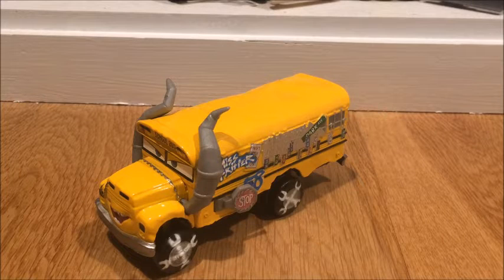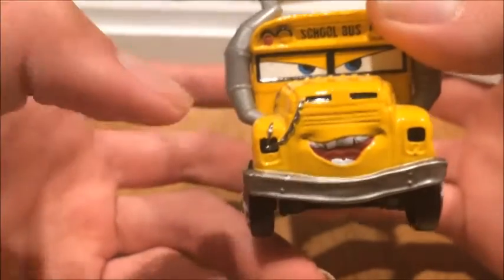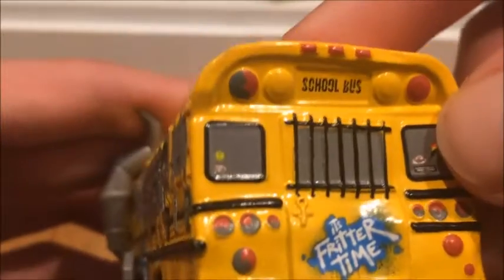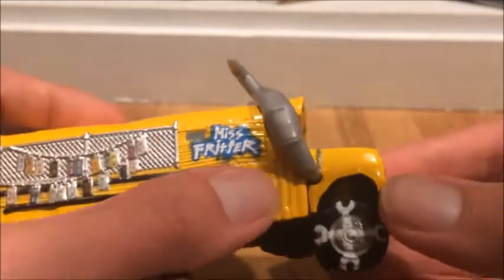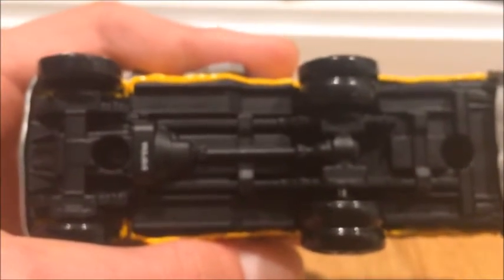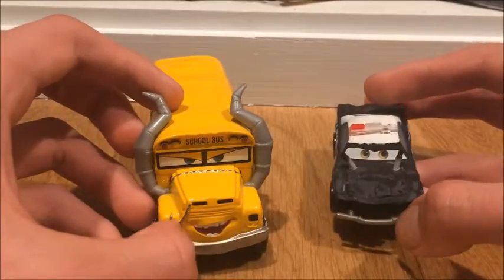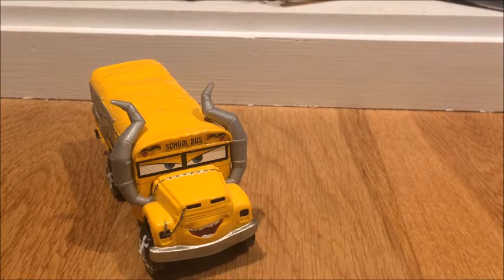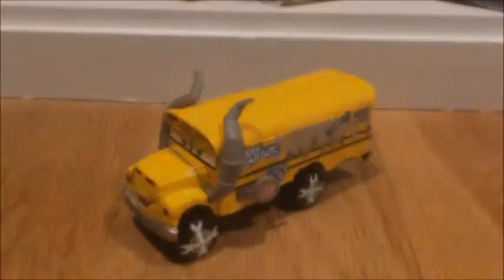REVIEWING MISS FRITTER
Today I'm reviewing Miss Fritter.